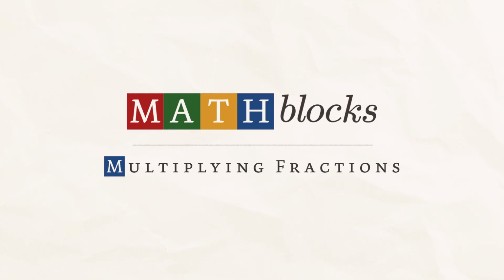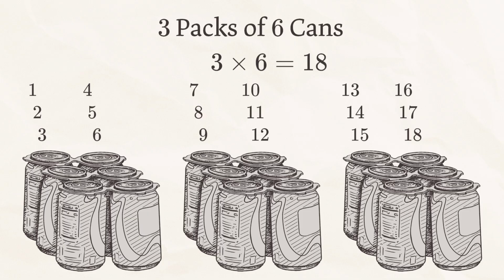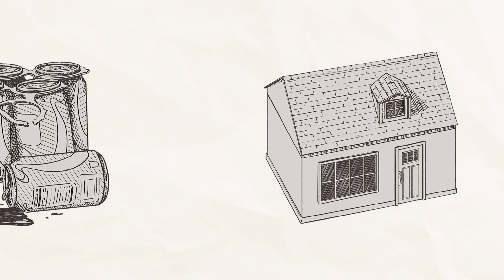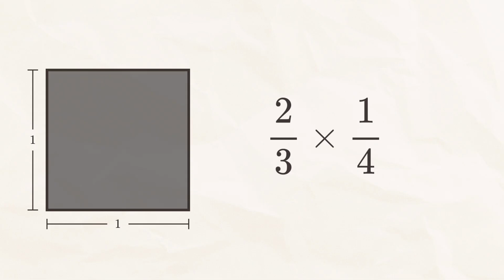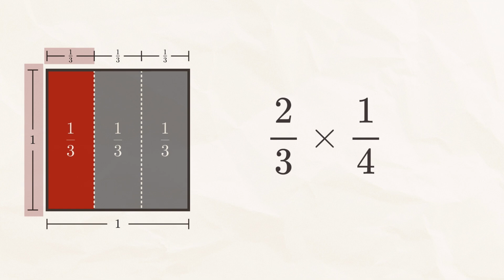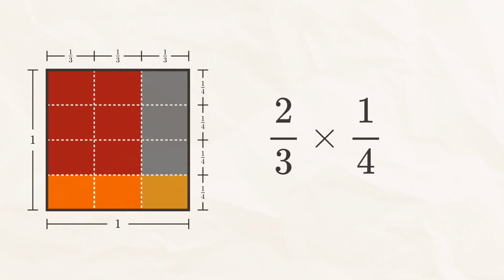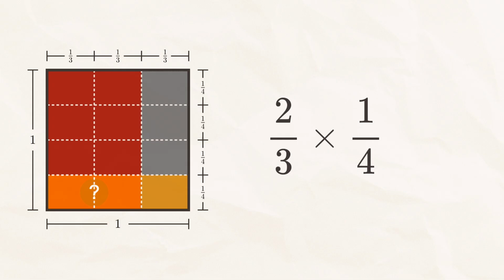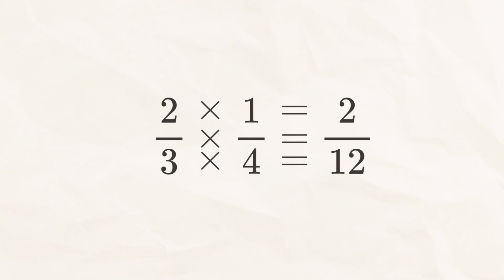Multiplying Fractions - Math Blocks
This video explains how to multiply fractions by treating multiplication as finding the area of a rectangle. To multiply fractions, simply multiply the numerators and denominators. The product of the numerators gives the numerator of the result, and the product of the denominators gives the denominator. This method is simpler than visualizing the process.